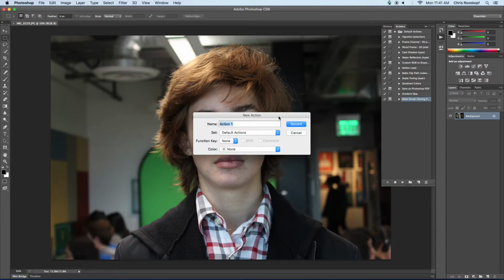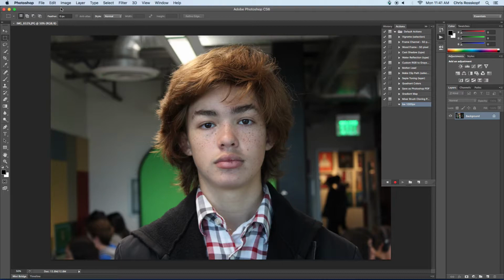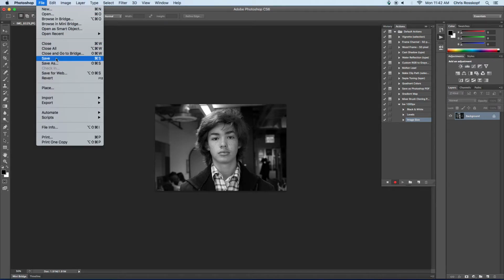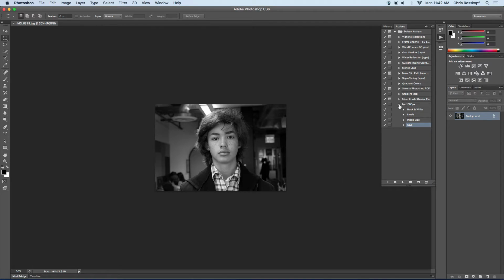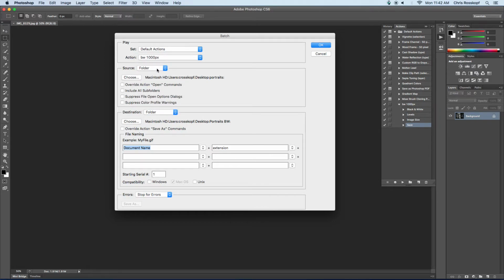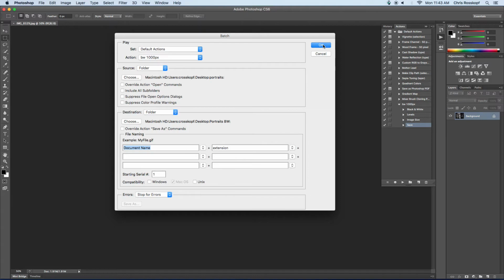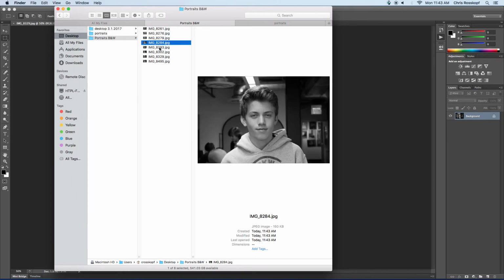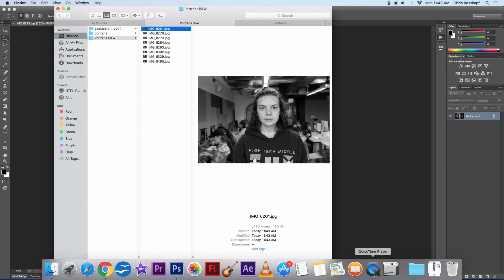Recording Actions in Photoshop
How to record an action in Photoshop and use it to Batch process multiple files.